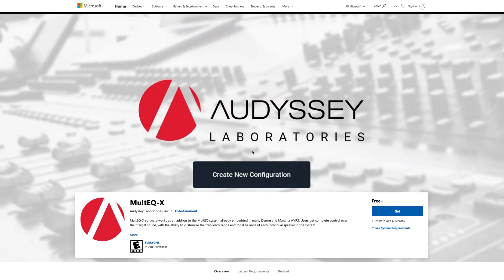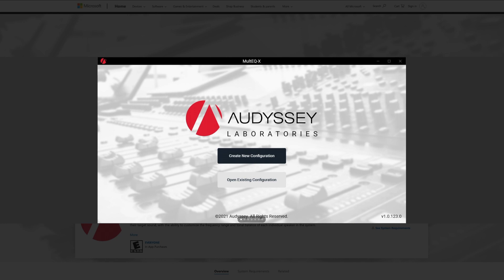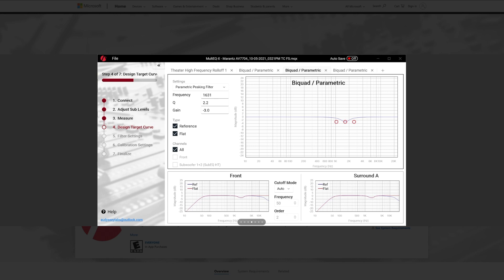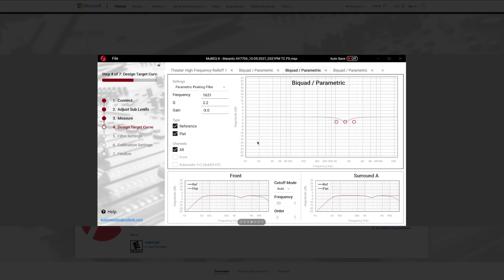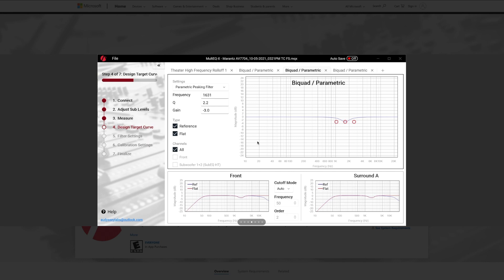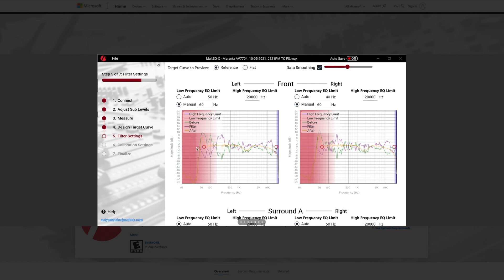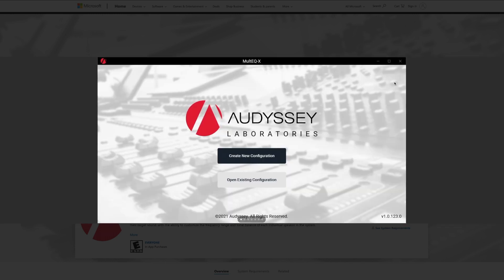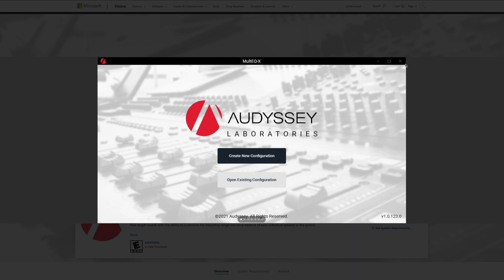NEW ! Audyssey Mutli EQ X Software & Where have I been?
I explain why I haven't posted a video in almost 3 months. My futures plans for the channel.
and the new and exciting Audyssey MultiEQ X calibration software!